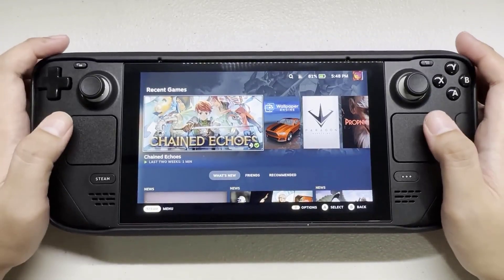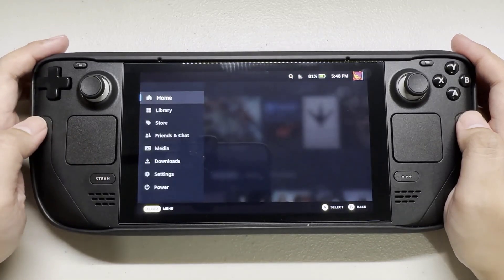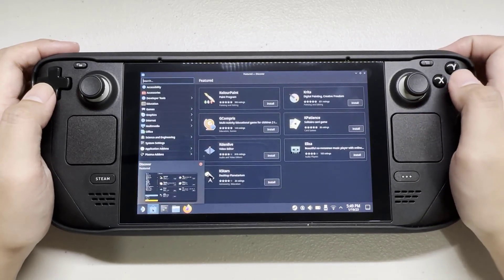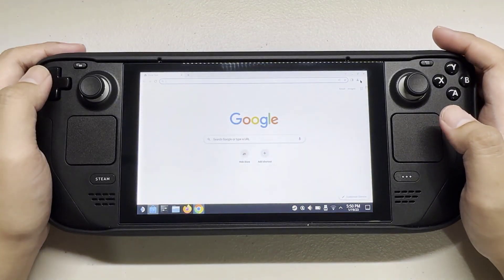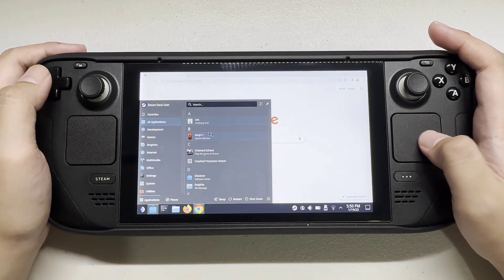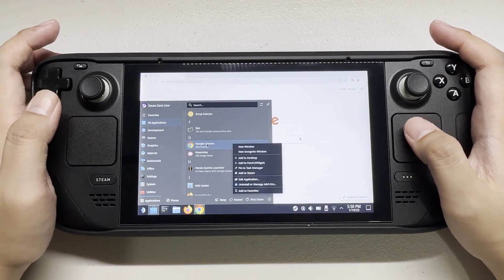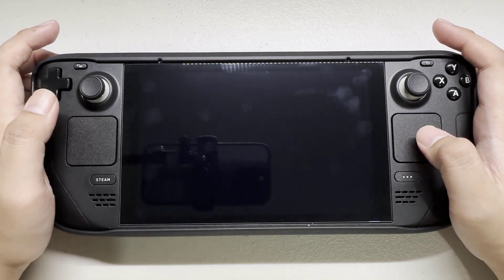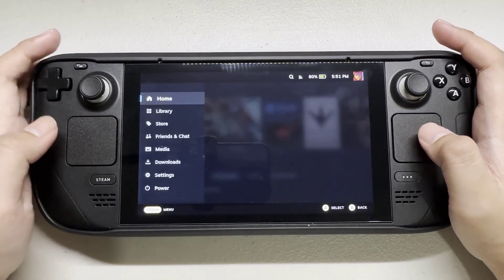How to Install Google Chrome on Steam Deck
In this video, we will be showing you on How to Install Google Chrome on Steam Deck.